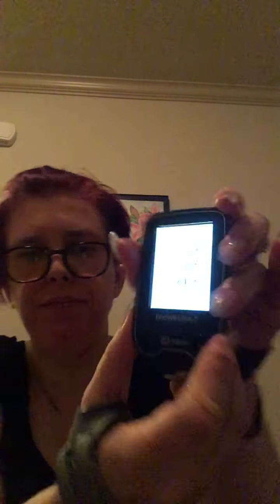26C-VLOG-Hypoglycemia-Trying to Manage Unstable Blood Sugar Using a Continuous Glucose Monitor (CGM)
My body has an abnormal response to food, causing high and low blood sugar that moves very quickly. When I crash I tend to get into a daze and not eat anything because I get lethargic and lay down and go in and out of sleep. These last two weeks I had 17 low glucose events, which means being below 70. For me, being below 75 really starts to cause a lot of symptoms and any lower and my brain is not able to function well. I am managing to prevent these by having alarms on my continuous glucose monitor that help me to do something about it. But if I am too tired or some thing and I ignore an alarm then I can end up hypoglycemic for a couple of hours usually. This is really stressful and very hard to deal with. Considering what I eat, this is definitely abnormal. My doctor said there is no pathology though, and I’m grateful for that. I will keep learning and hopefully things will get easier.